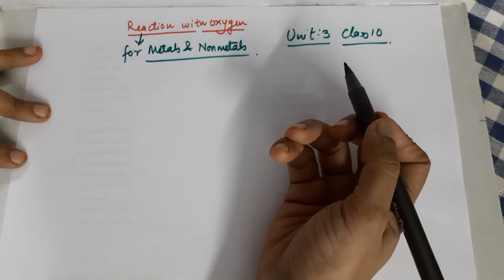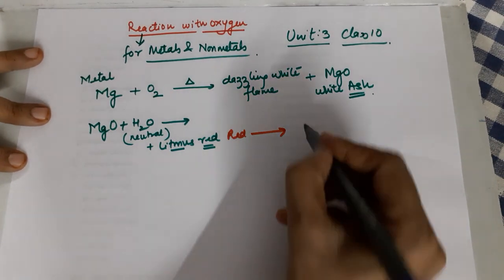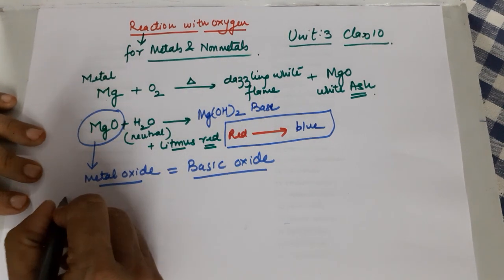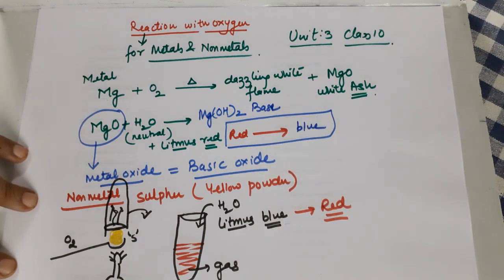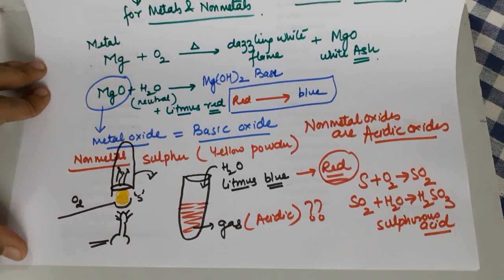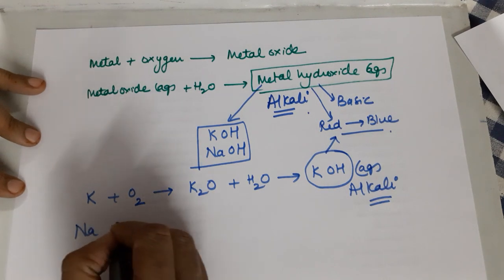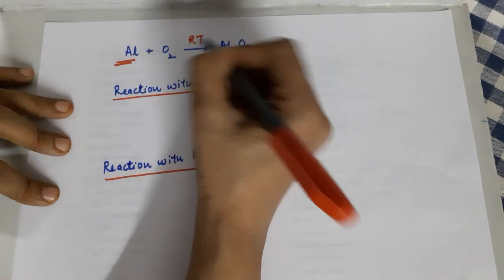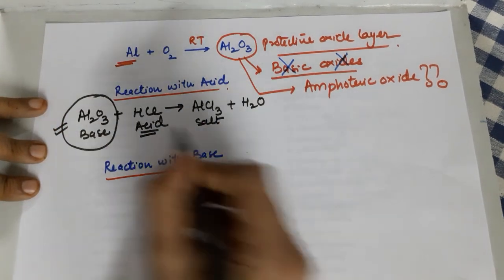Amphoteric/ Basic/ Acidic oxides on reaction with air by Seema Makhijani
Unit 3: Metals and Non metals